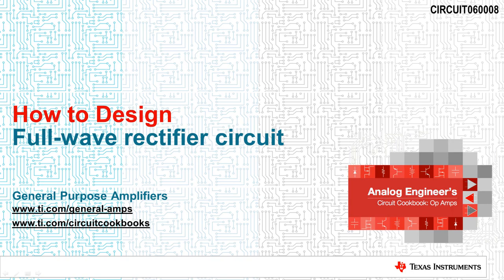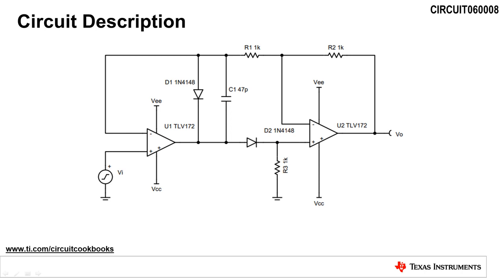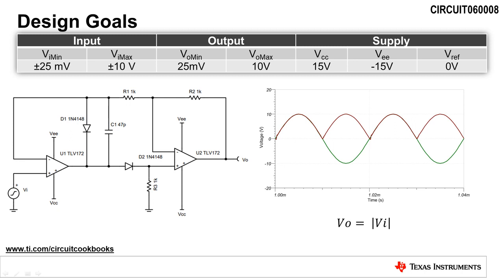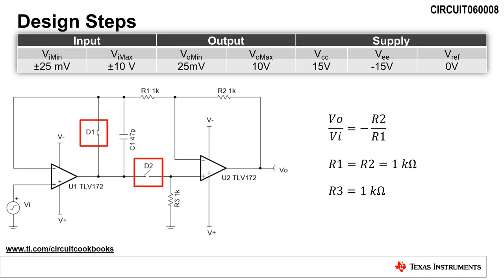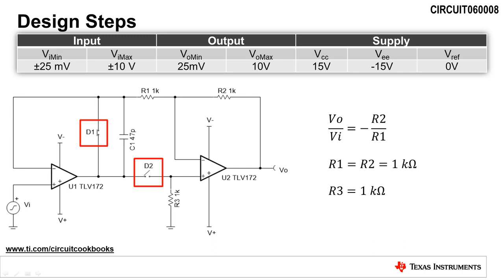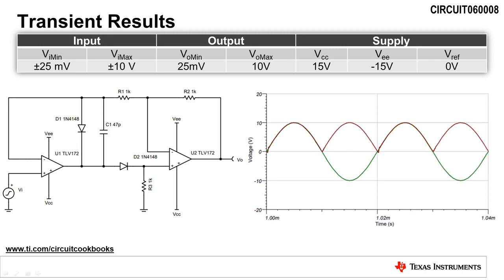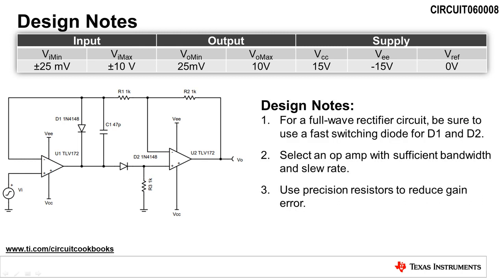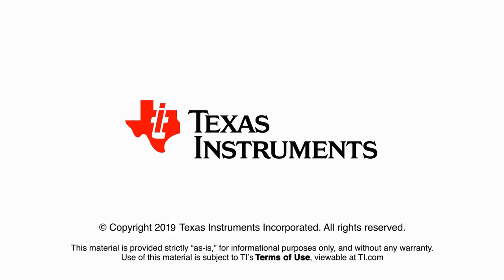Full-wave rectifier circuit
This absolute value circuit can turn alternating current (AC) signals to single polarity signals. This circuit functions with limited distortion for ±10-V input signals at frequencies up to 50kHz and for signals as small as ±25mV at frequencies up to 1kHz.